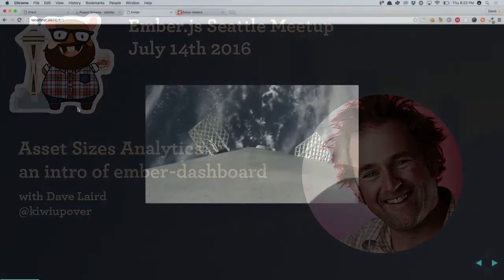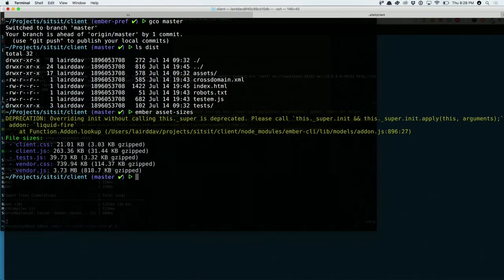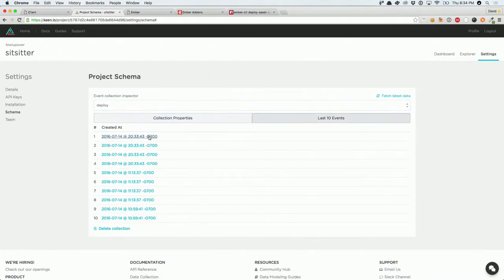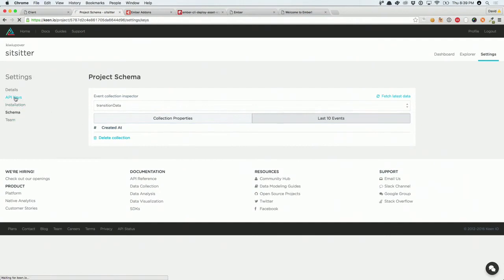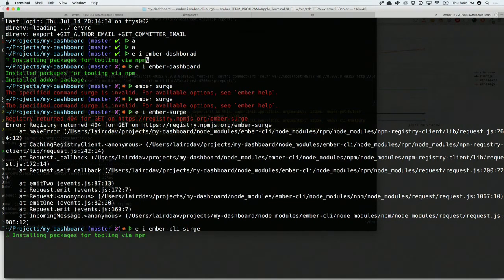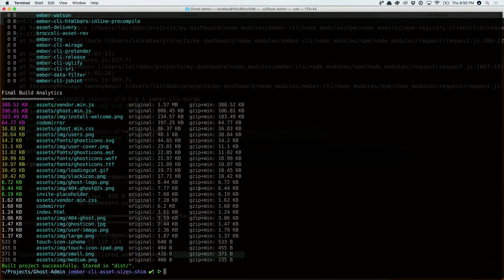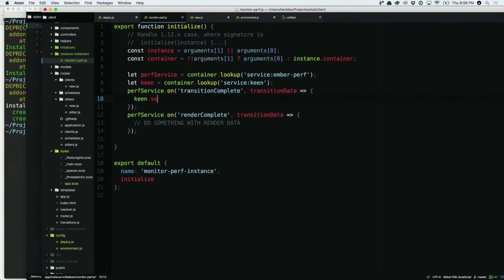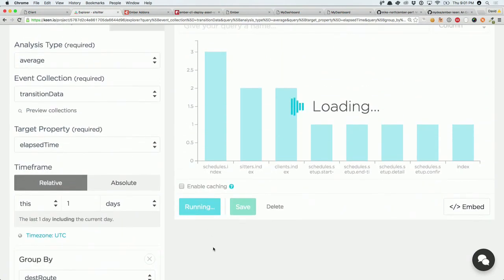Ember Asset Sizes Analytics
An introduction to ember-cli-deploy-asset-sizes, ember-dashboard and ember-perf